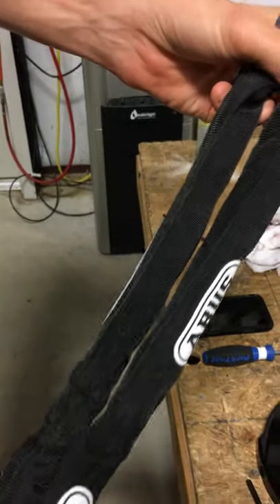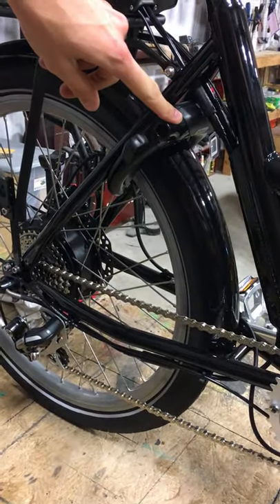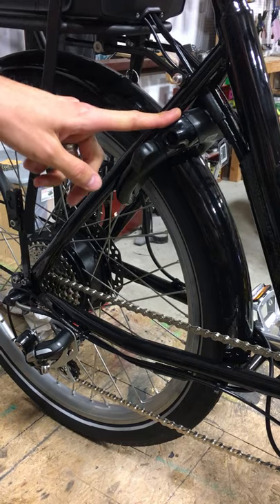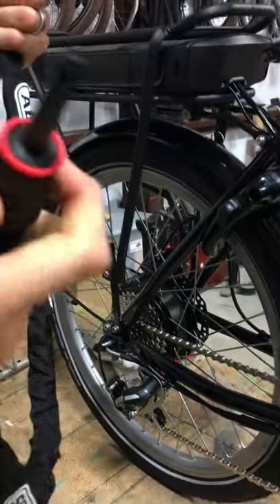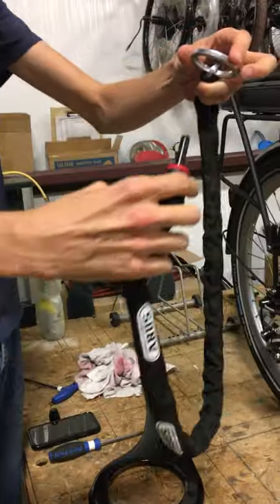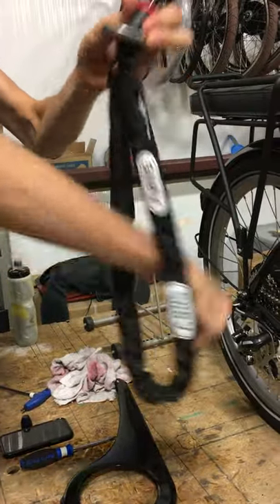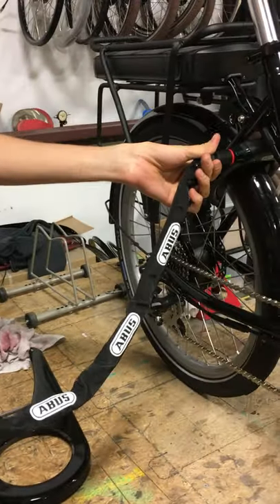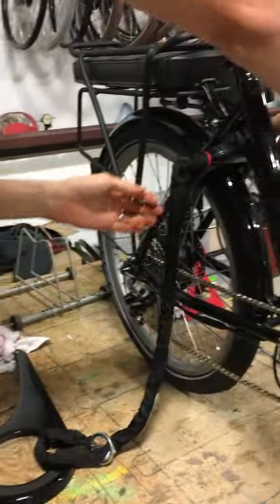Using the Abus Adaptor Chain 6KS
Use the ABUS Adaptor Chain 6KS in combo with your bike's ABUS rear wheel lock for a quick and easy way to double your protection against theft.

Simply place the chain around a fixed object, pull the end with the lock through the ring on the chain, and plug it into the side of the wheel lock.